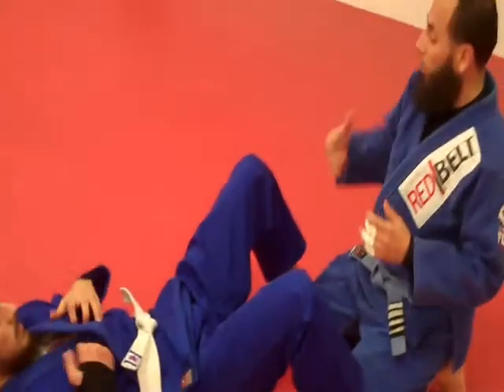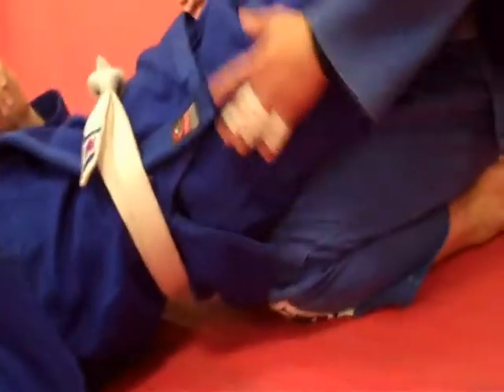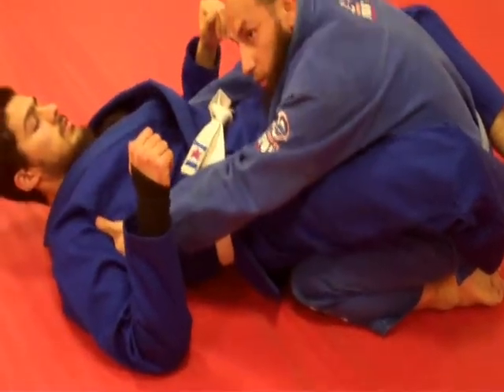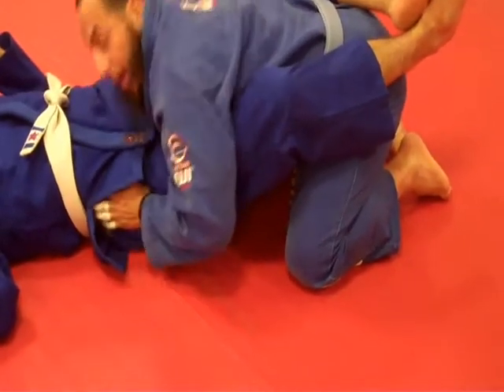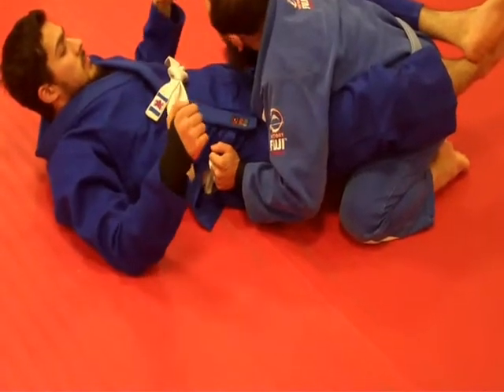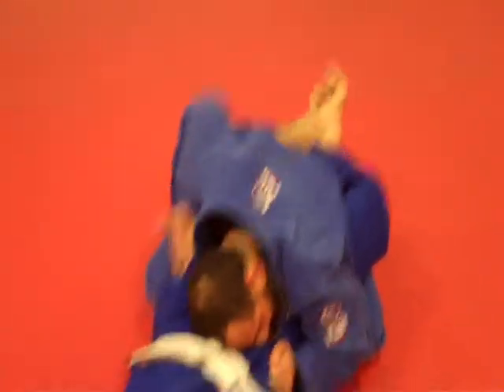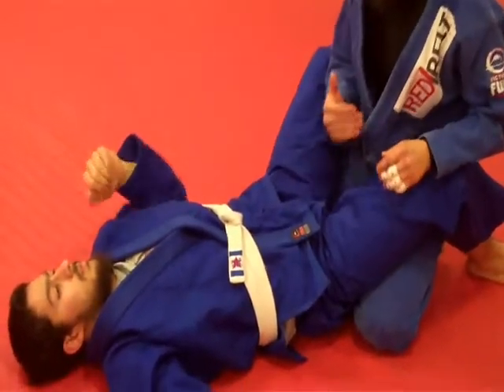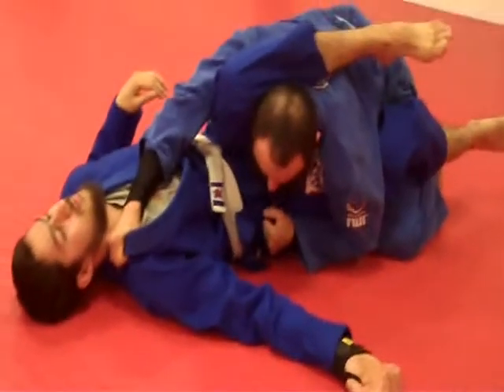Red Belt Athletics l The 'Lamonte' Pass l Featured Technique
This is a guard pass that I recently learned and feel like its a great add to the arsenal. I call it the "Lamonte" Pass after one of my instructors, Lamonte Tyler, at Capital Jiu Jitsu.

You may have seen it before, but it never hurts to check it out again.

I love the fact that you stay real tight when hitting this pass which limits your opponents mobility and opportunity to escape. Hit it right and you can submit your opponent before you even complete the pass.

Check it out and let us know what you think. If you like it, then thumbs up!

Special thanks to Lamonte Tyler for sharing this with us.

Don't forget to join our fan page to get update on our T-Shirts and apparel, promos, new design releases, events, and much more!!

Check us out on Facebook @ Red Belt Athletics.

To purchase the awesome T-Shirts and patches as shown in the video, visit our main

OOOOoooooouuusssss!